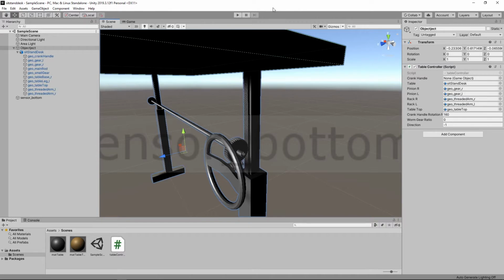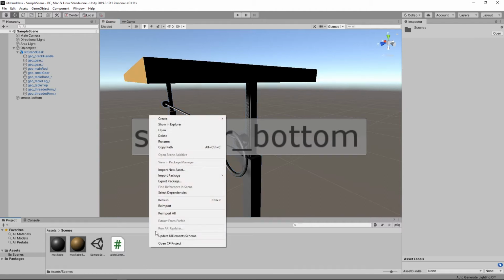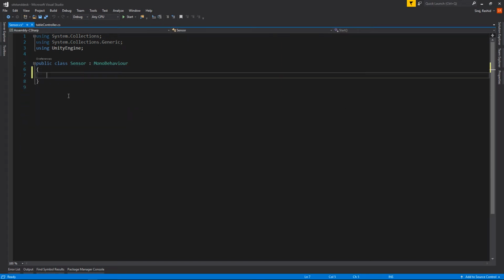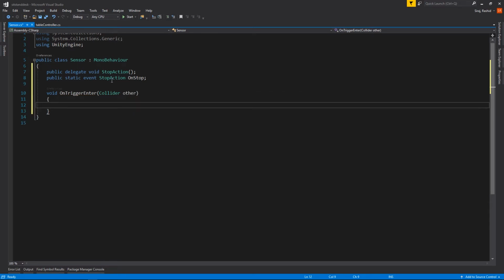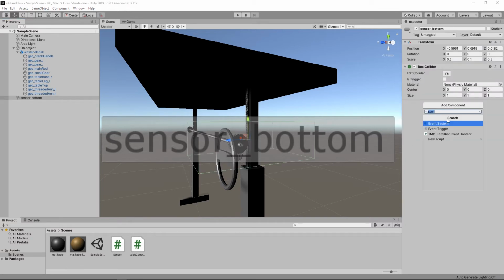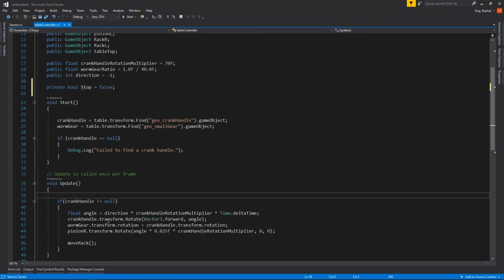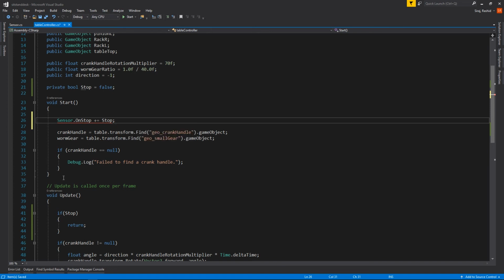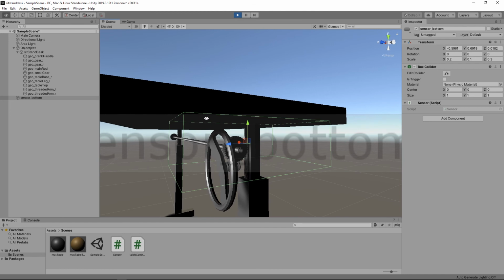Events and Delegates in Unity | C#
This video demonstrates events and delegates in Unity Gaming Engine through a simple but practical example. Check it out.